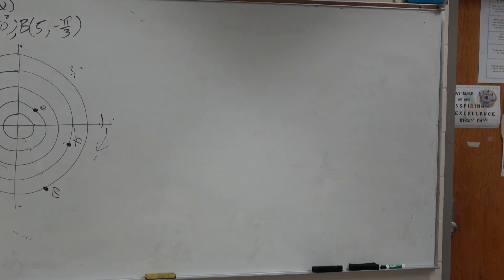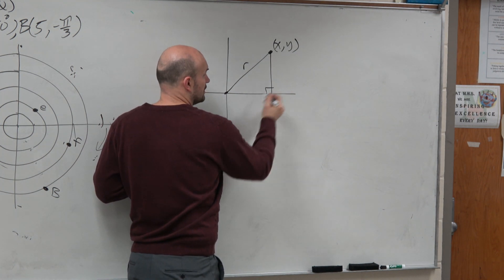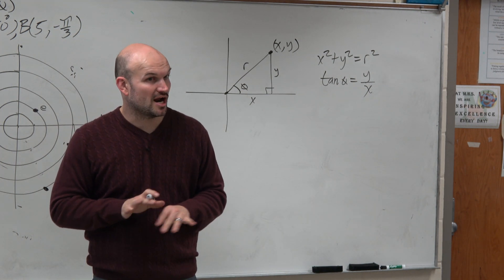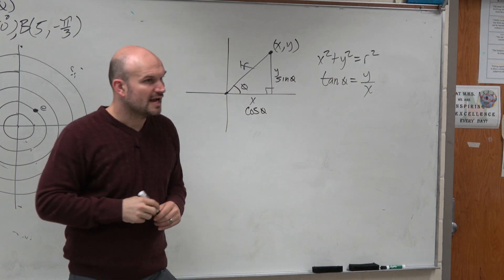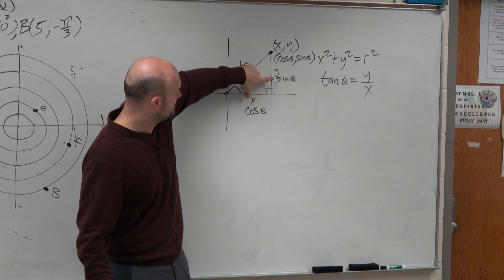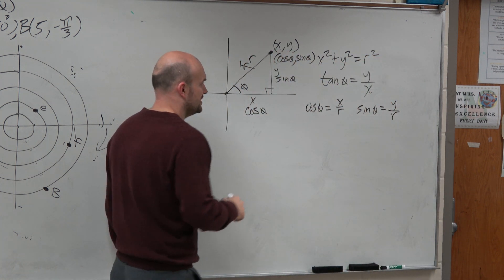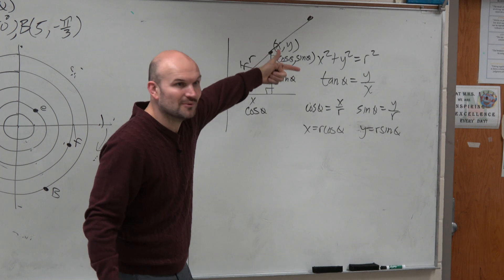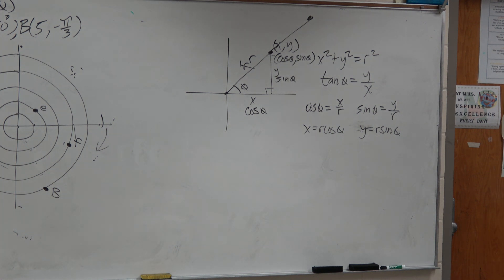Understand the equations for polar equations